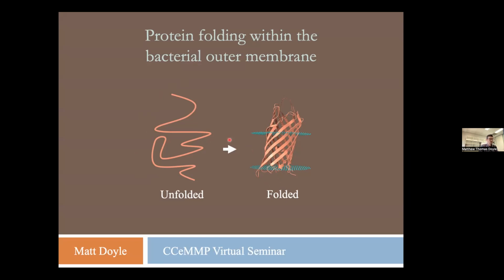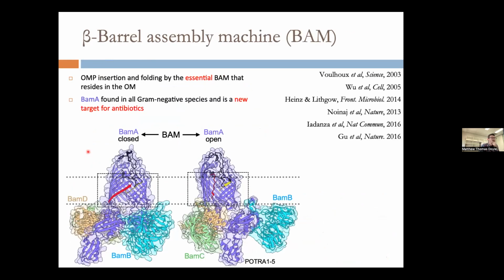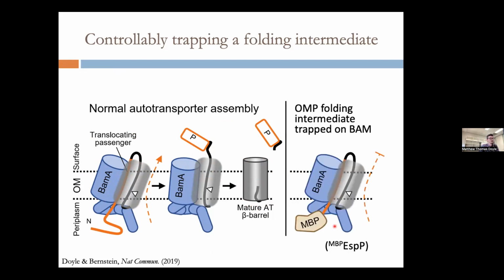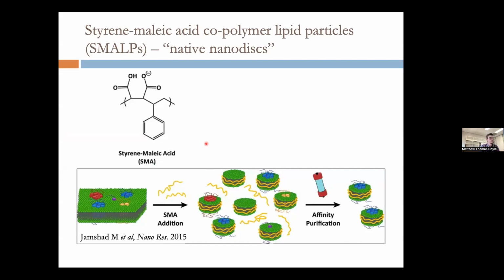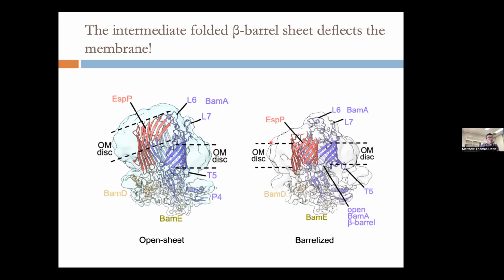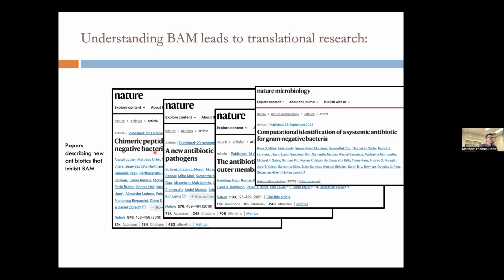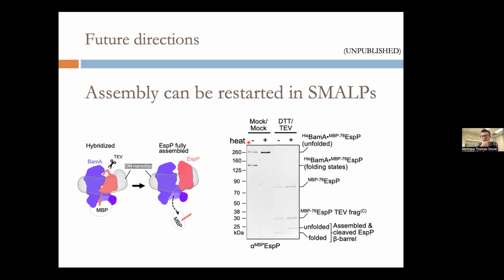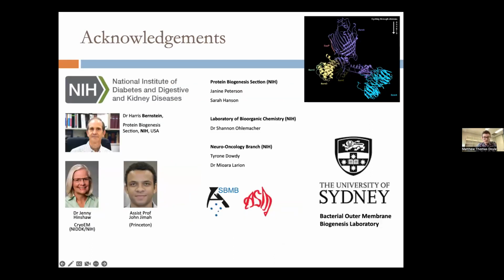Protein Folding within the Bacterial Outer Membrane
Presenter: Dr. Matthew Doyle
Sydney Infectious Diseases Institute,
Sydney Drug Discovery Initiative,
School of Medical Sciences,  Faculty of Medicine and Health,
The University of Sydney

The Gram-negative bacterial outer membrane (OM) is densely packed with β-barrel outer membrane proteins (OMPs) which vary greatly in size (8-36 strands). Despite their structural and functional diversity, almost all newly synthesised OMPs are folded and integrated into the OM by the essential Barrel Assembly Machine (BAM). However, the molecular process of OMP folding by BAM has remained largely a mystery. Major questions include: (1) how are new OMPs recognized by BAM? (2) what are the intermediate stages of OMP folding? (3) what is the energy source for folding? To solve these questions, we tracked protein folding in bacterial culture and observed folding intermediates in native-nanodiscs by CryoEM. Our data leads to unique models of OMP biogenesis including a new idea in which the OM macrostructure can power OMP folding at the molecular level.

About Dr. Doyle:
Dr Matt Doyle completed his PhD in 2015 at the Research Centre for Infectious Diseases (University of Adelaide) with A/Prof (Hon) Renato Morona.  Dr Doyle then spent 6 years in the US conducting fundamental research within the Protein Biogenesis Section with Dr Harris Bernstein (NIDDK/NIH) where he received the NIDDK Director’s Award (Individual) (2020) in recognition of the development of a new method to study the function of a potential antibiotic target. In June 2022, Dr Doyle relocated to The University of Sydney to establish a laboratory focused on Bacterial Outer Membrane   Biogenesis.   Recently,  he  has  contributed  a  set  of papers published in Nature Communications, Molecular Cell, and Cell that combined protein design, in vivo cross-linking, biochemistry, and structural biology techniques to uncover steps in the transmembrane β-barrel folding and auto-transporter protein secretion pathways. He argues that this fundamental information is critical for understanding how bacteria cause disease, how better antibiotics can be designed, and how bioprocessing technologies can be improved.

Chair: Jack Tovey, CCeMMP PhD student, Monash University